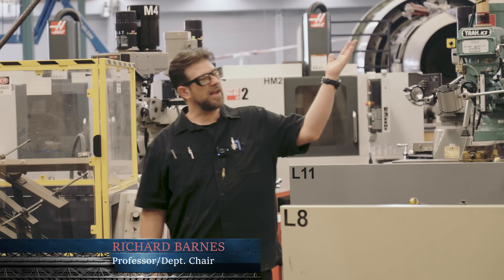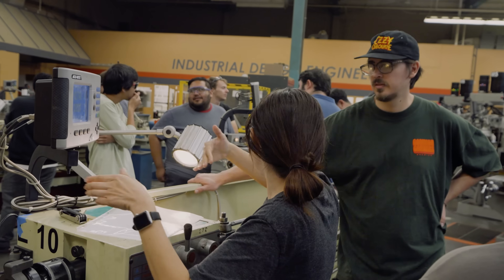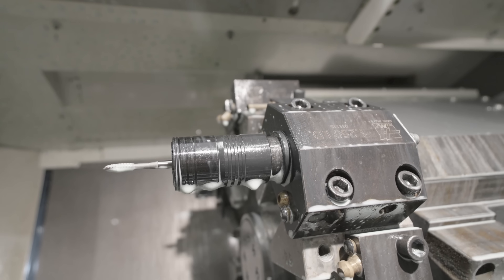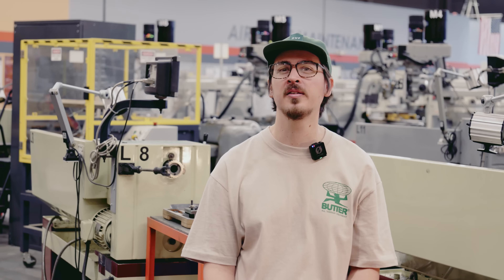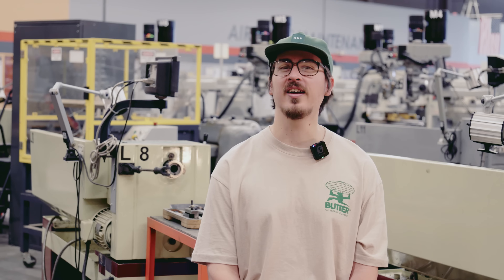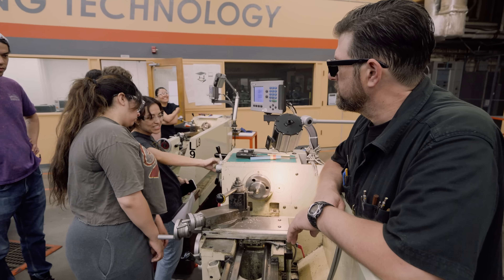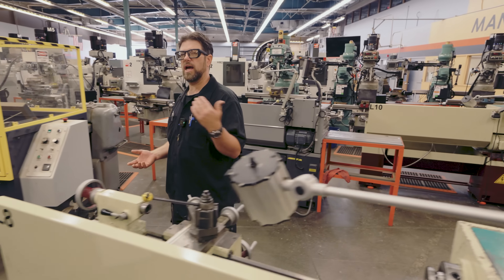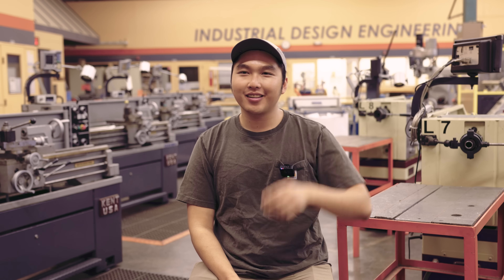Like making stuff? Industrial Design & Manufacturing Technology is for you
For everyone who wants to produce a product, the Industrial Design Engineering and Manufacturing Technology program will train you to take your idea from the design phase and all the way up to producing a prototype using the largest array of machining equipment available.

Directed and Produced by Robert Bledsoe
Director of Marketing: Uyen Mai